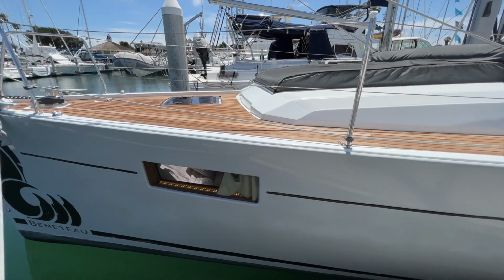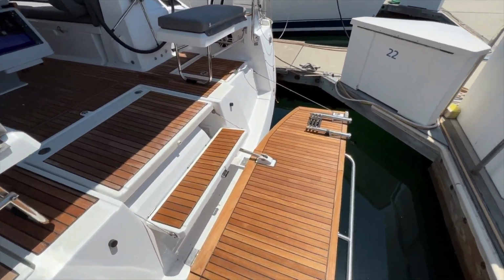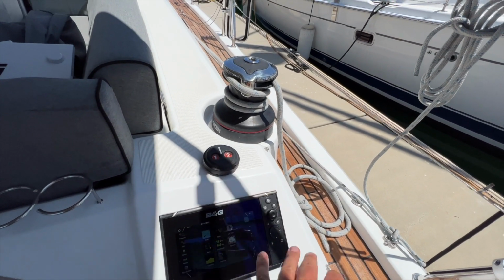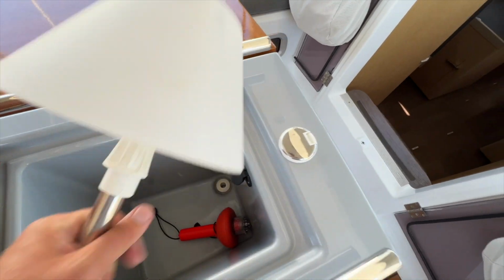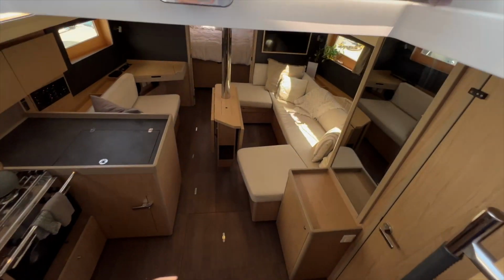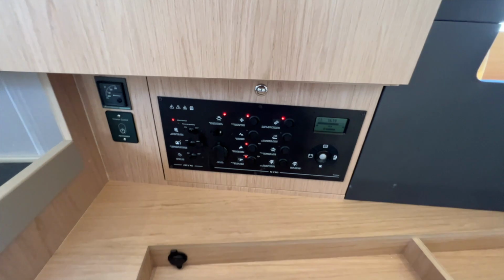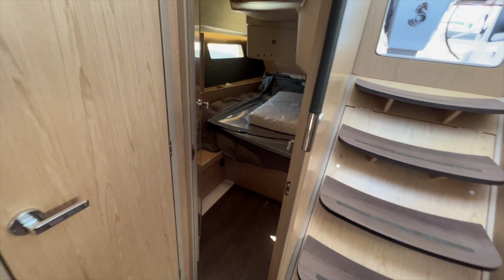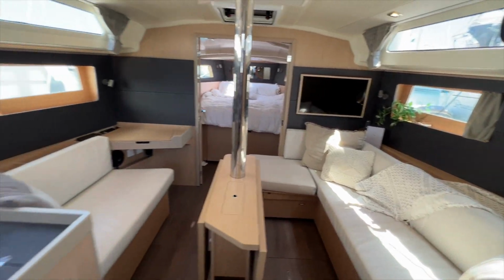Beneteau Oceanis 41.1 Video Tour // This boat is available now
This is a tour of the 2019 Beneteau Oceanis 41.1 that is currently available in San Diego for sale. This boat is very well equipped for cruising including Watermaker, Starlink, Code Zero and Spinnaker.